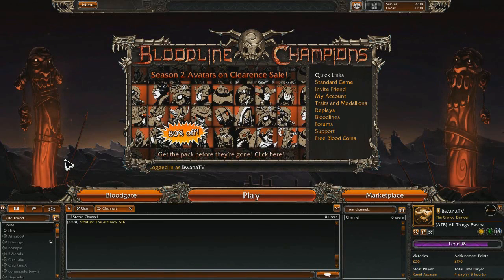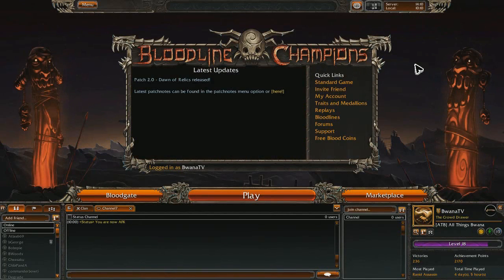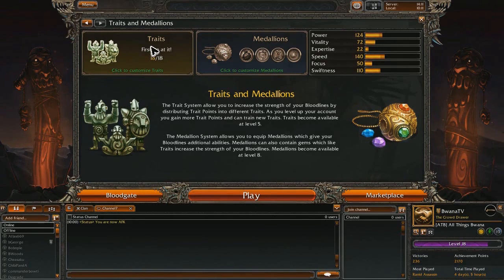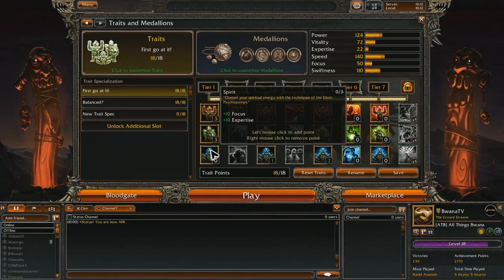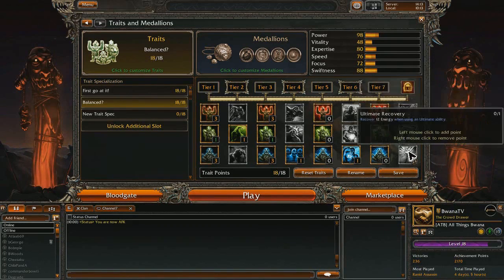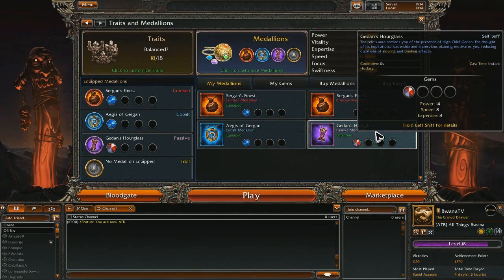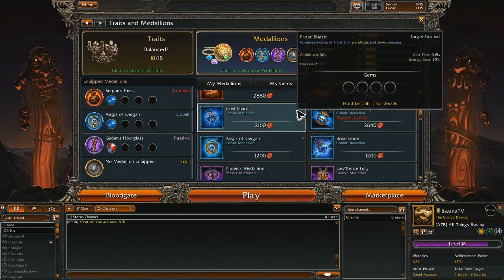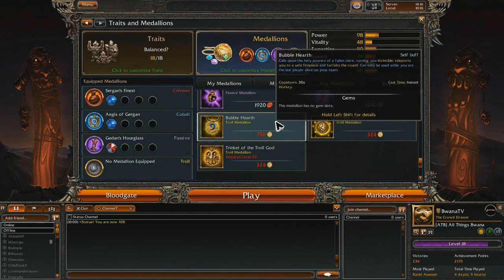Bloodline Champions 2.0 Patch Overview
In this video, I discuss the Bloodline Champions 2.0 "Dawn of Relics" patch which was recently released.  The major thing I discuss in the video is the new progression system which introduces the new traits and medallions system.  This adds a whole new dimension to the game and may entice you to try the game again.  Along with UI overhaul and new matchmaking, this patch is the biggest update to Bloodline Champions since launch.  Enjoy the video.